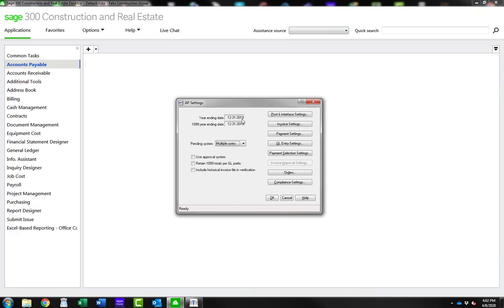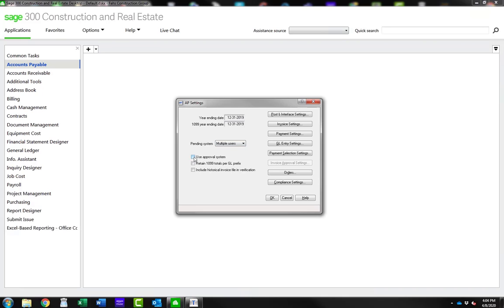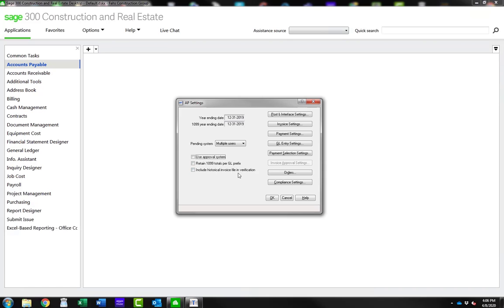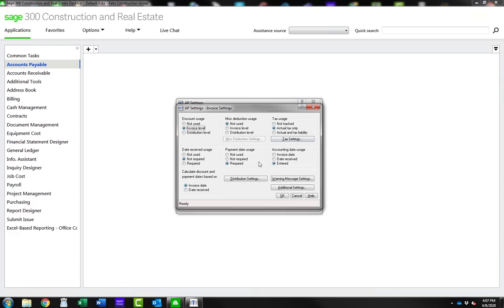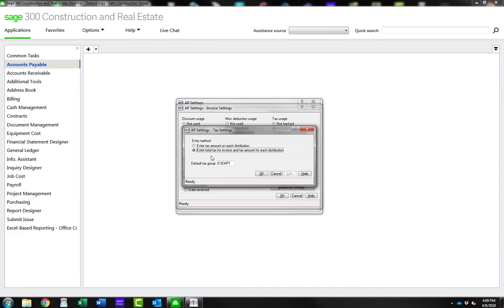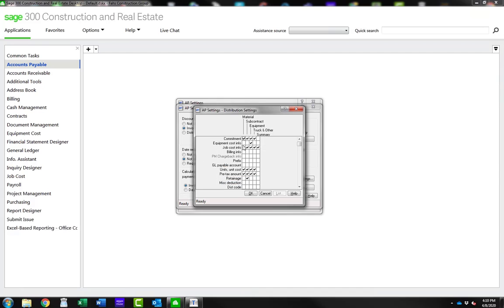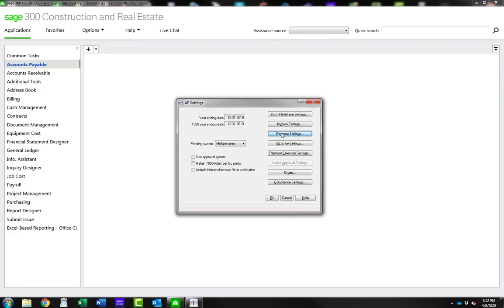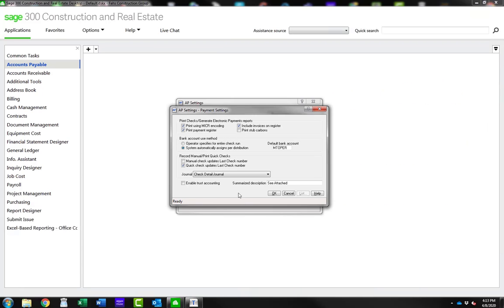10-Minute Video Tour Series- AP Setting- Part 1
10-Minute Video Tour Series- AP Setting for Sage 300 CRE